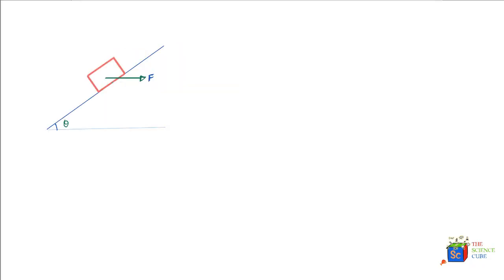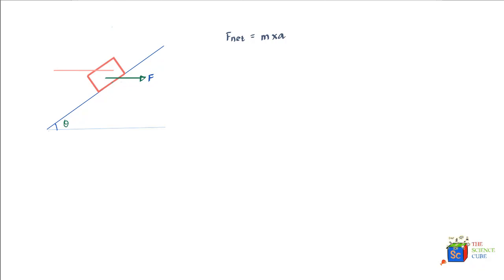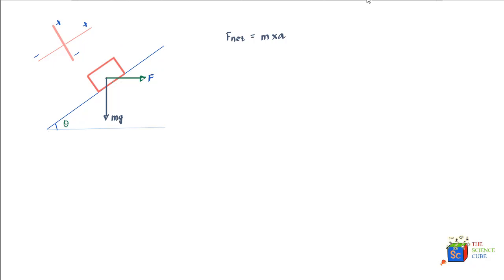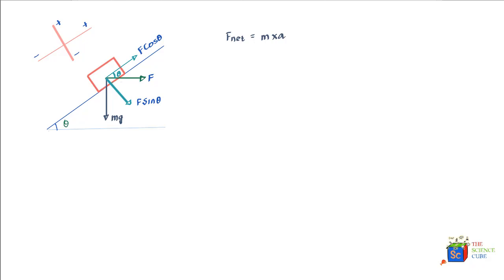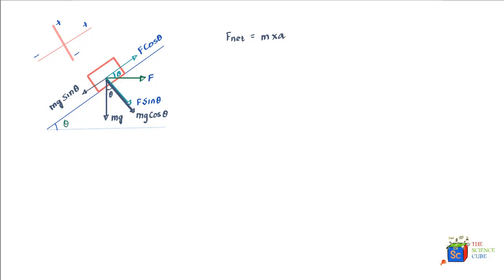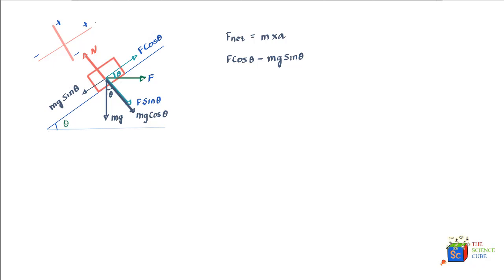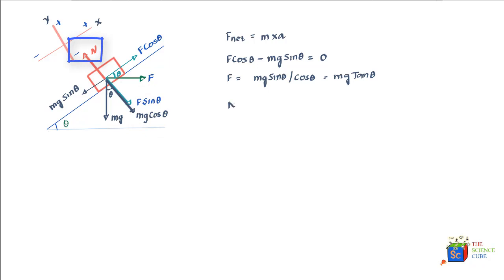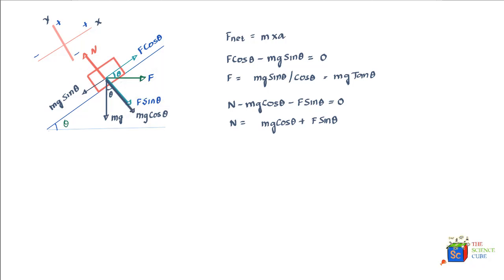How to find Normal Force on a Box on an Inclined Plane #9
Finding normal force on a box on an inclined plane requires you to make a free bodiagram of the box on the plane.
📚 Study Guides & Tips for on how to excel in physics: For Class 11 and AP Physics students
🎓 Exclusive Content & Previews: Be the first to access new videos and materials.
📝 Common Mistakes & Things to Remember: Avoid pitfalls and learn the secrets to success
Use Newton's 2nd law of motion and show all forces including Normal reaction, sliding force etc. to establish equations that lead you to the answer. Inclined plane problems become a lot easier to solve if you have a good understanding of free body diagrams that you should practice making

Often important concepts in physics are understood partially but if a student makes an effort, these concepts can become very easy. It is particularly important for students pursuing IIT JEE, NEET and AP Physics to have complete conceptual clarity

So if you are a student looking for physics tutorials or free on line classes for physics for IIT JEE, NEET or AP physics, I would say you should subscribe to this channel.

Please feel free to write to me any questions you might have.

Best wishes!